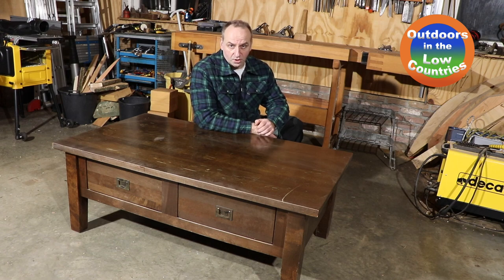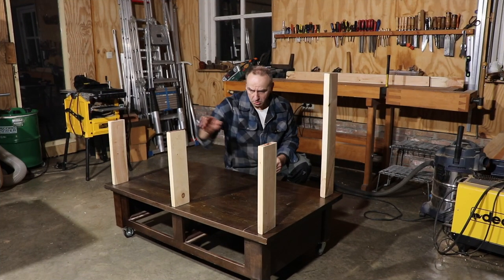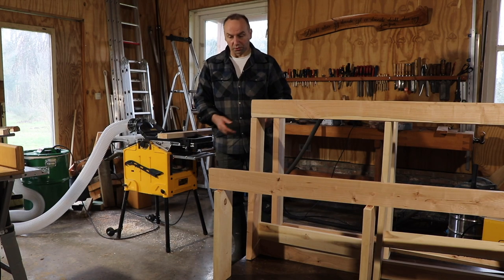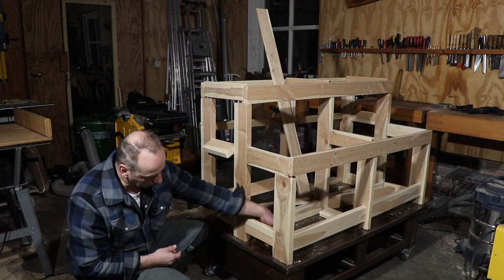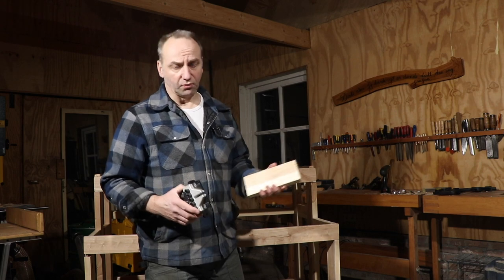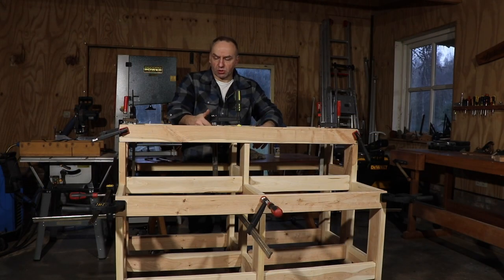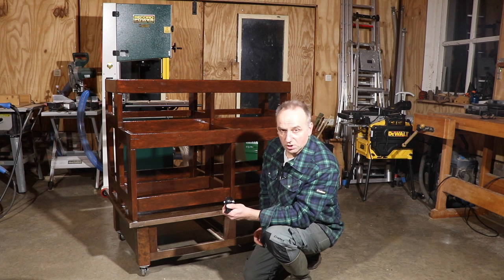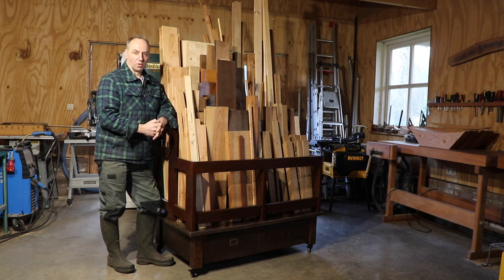Open Wood Storage Cart from Old Coffee Table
This video shows the creation of a mobile compact wood or timber storage cart that is built upon an old coffee table. The storage card is an open construction at old sides to have a good view on the wood that is stored but also easier for cleaning.

The top structure of the cart is milled from a black cherry tree that needed to be cut down.

The first coating is: Trimetal Silvatana Super Vernis Urethane
The second coating is: Sikkens Cetol TGL Plus